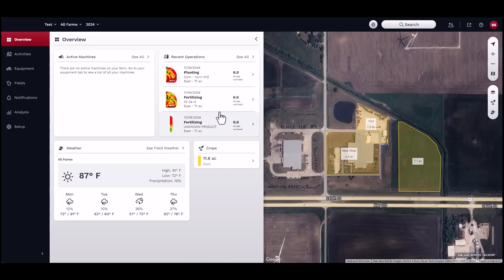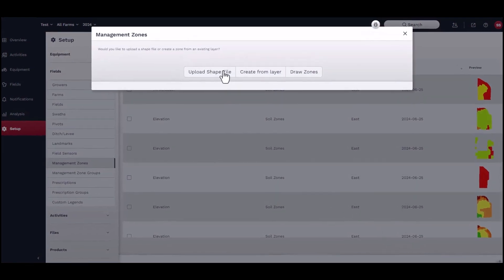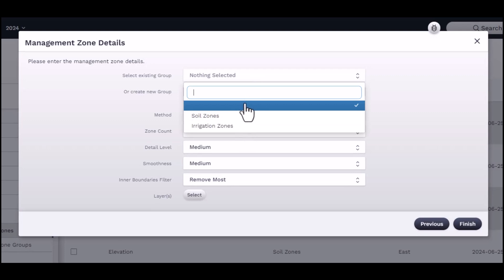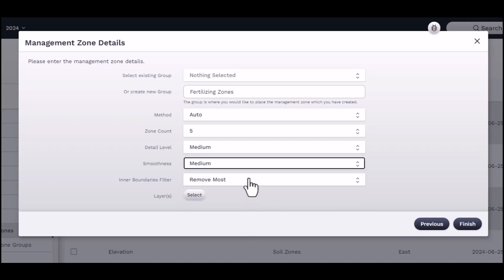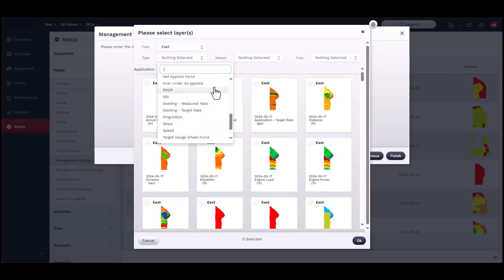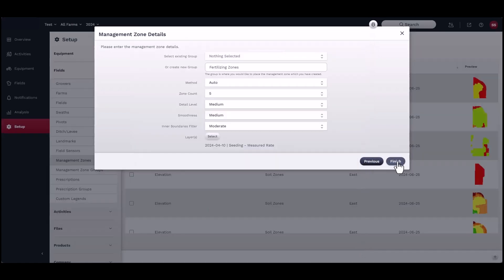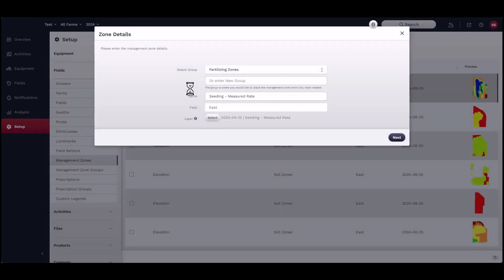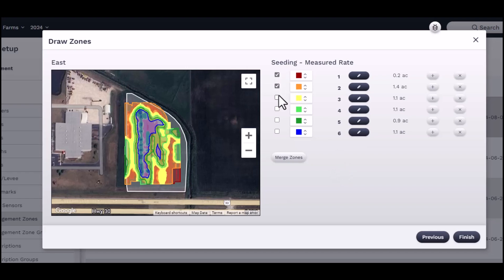How to create Management Zones from an Existing Map Layer in FieldOps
This video will show you how to create a new management zone map, from existing map layers, that you may attach a prescription to, for in-field work.